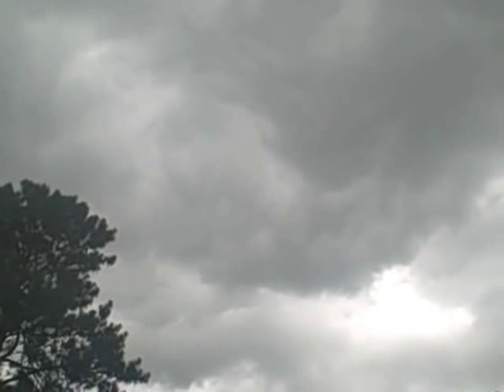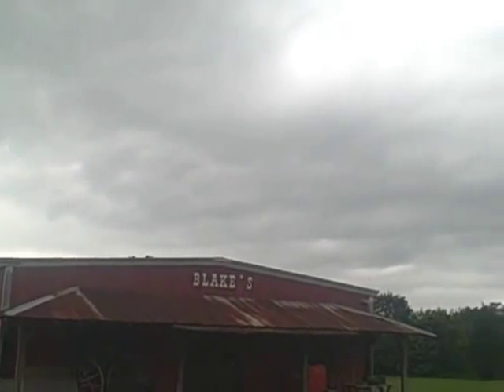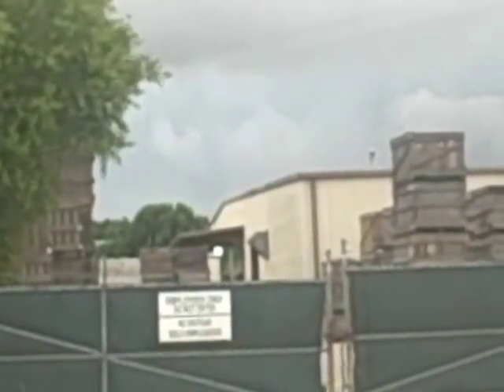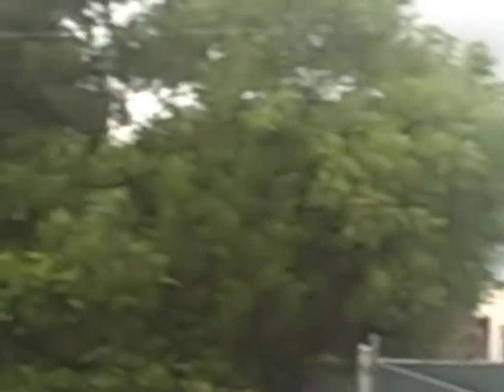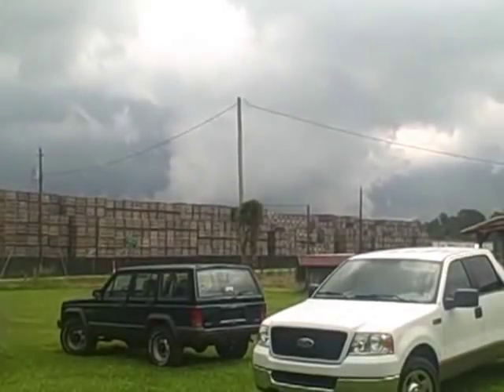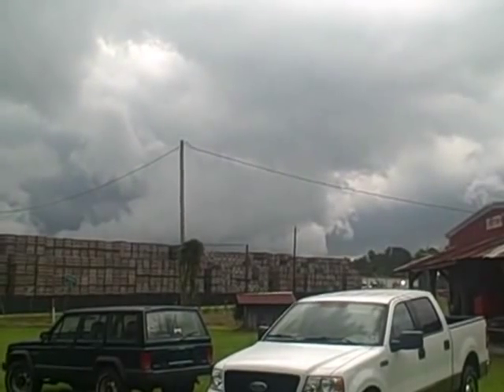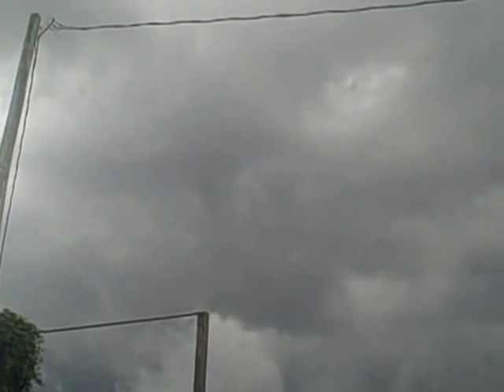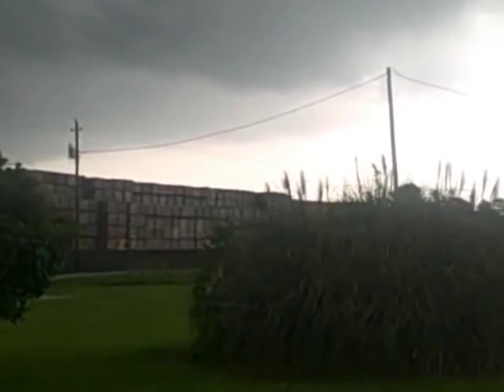Severe Weather Video (Scud Cloud)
This was shot near Chadbourn, NC. The cloud formation (scud cloud) looks like a funnel cloud. However, it is not rotating and not touching the ground.

I had several short clips of videos that the camera was very shaky. I used the YouTube Video Editor and applied the steady effect. This enhanced the video. I know I moved the camera too much, but I was so busy watching for lightning. I created this video with the YouTube Video Editor